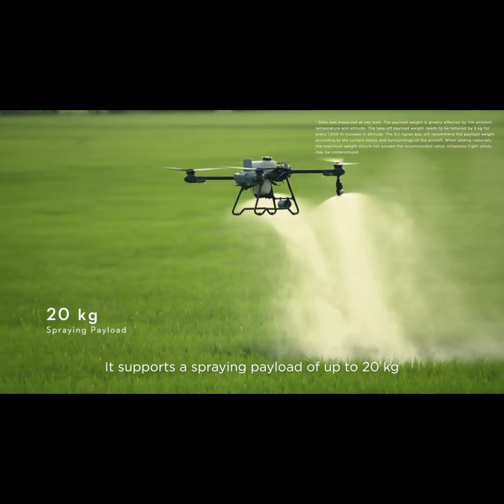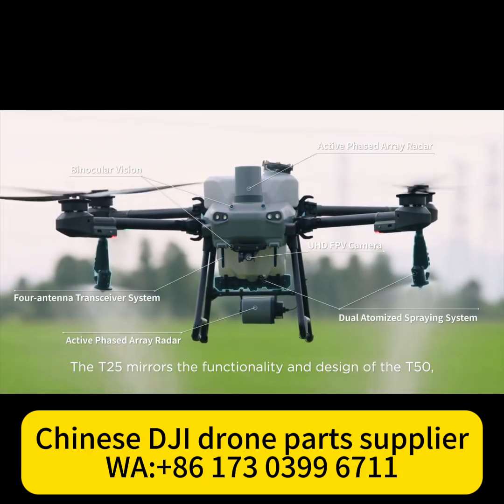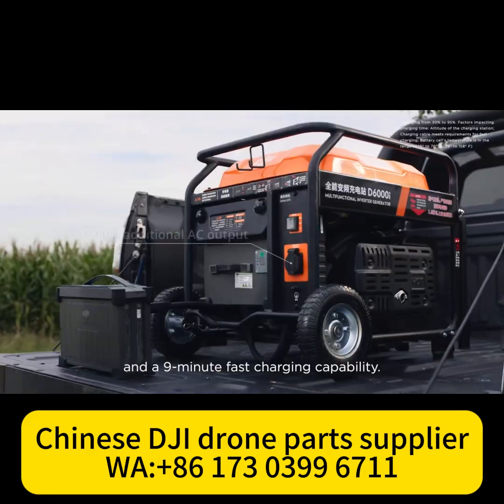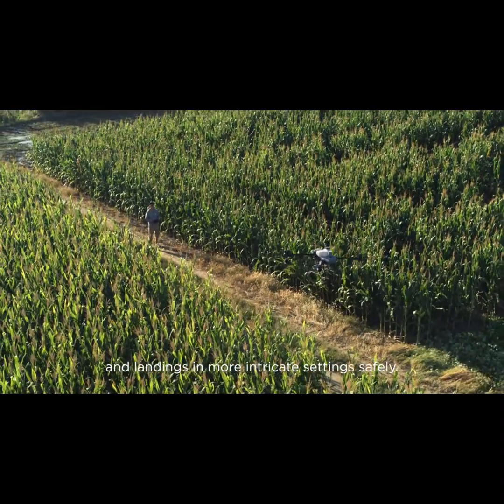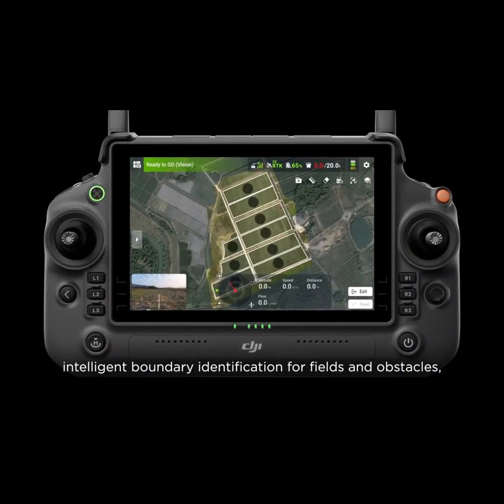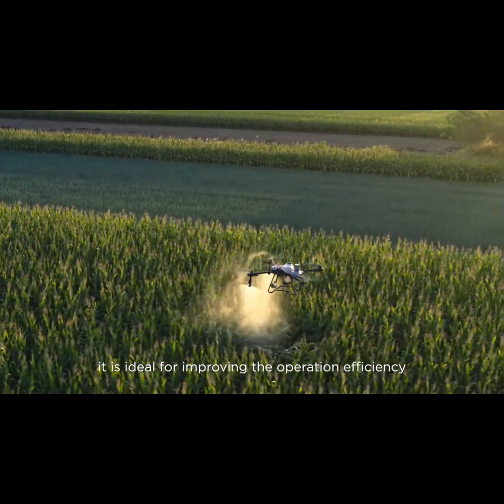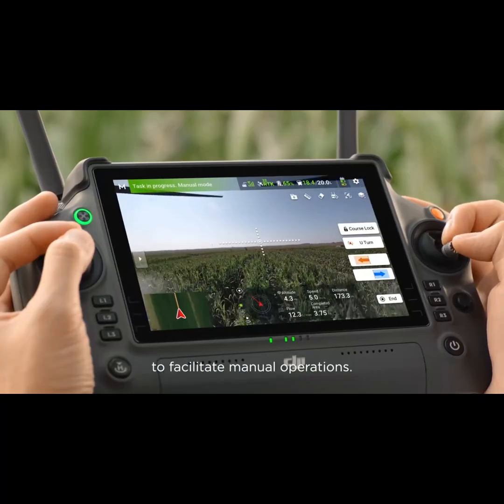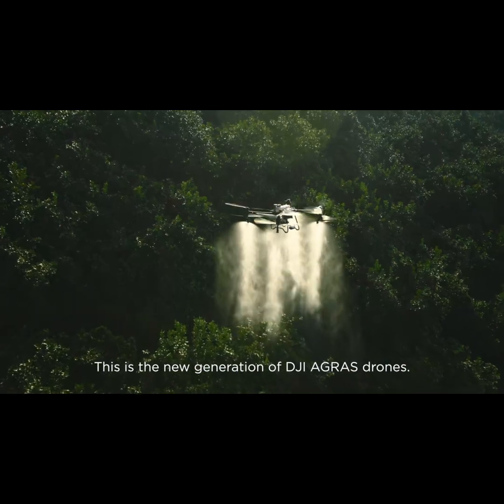How long can you persist？Agricultural Drone Parts#DJI agricultural drone T50 T40 Replace Parts#DJI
How long can you persist？
Agricultural Drone Parts
DJI agricultural drone T50 T40 T30 T20 T25P
Replace Repair Parts